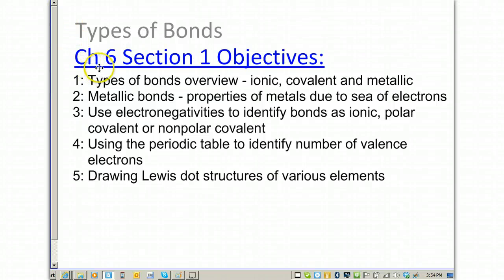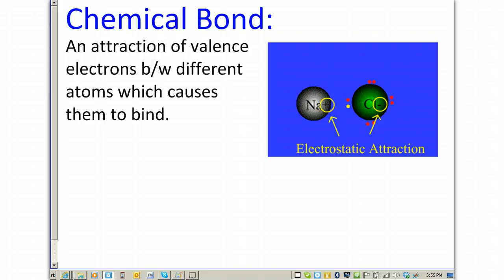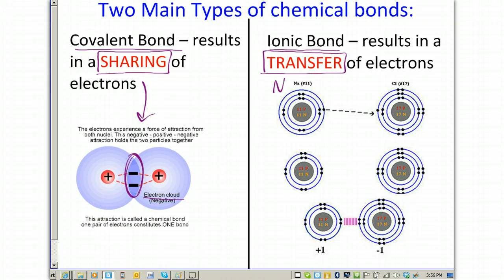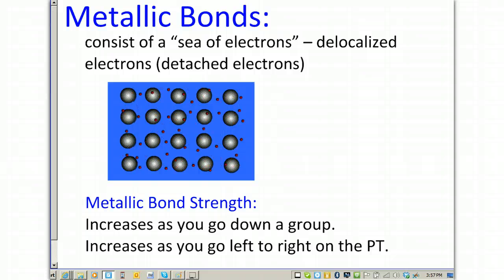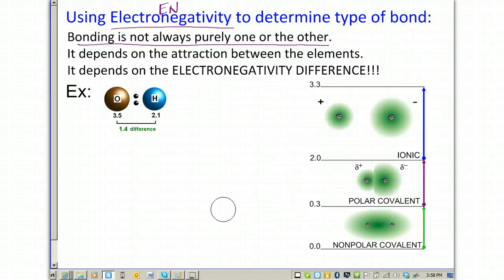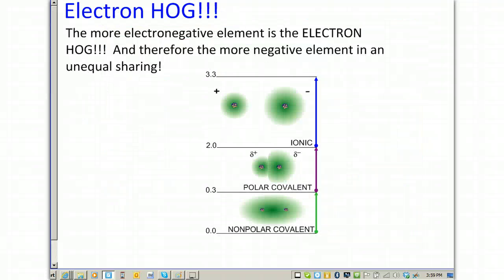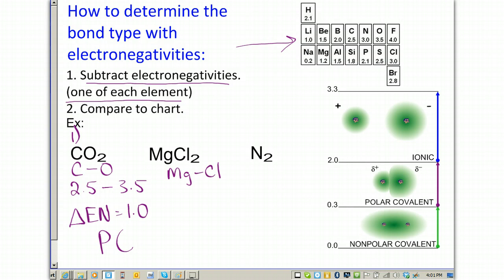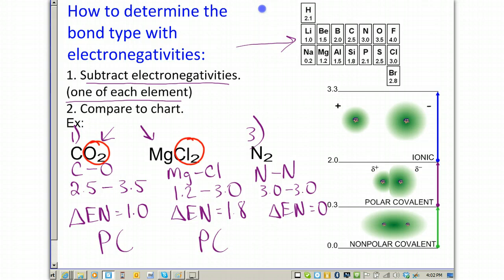Chem Ch 6 Section 6.1: Electronegativity differences in bonds (part 1)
Intro to types of bonds; comparing electronegativities